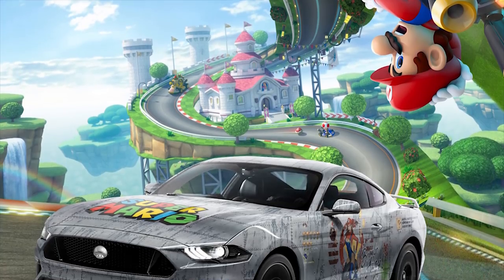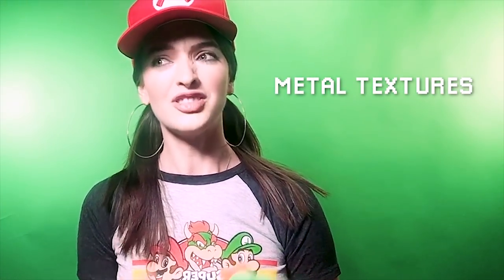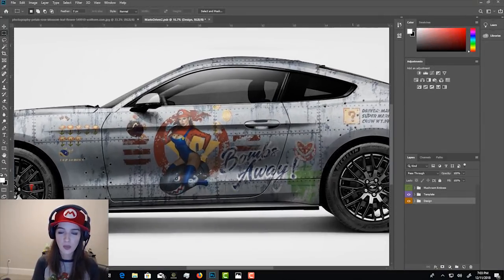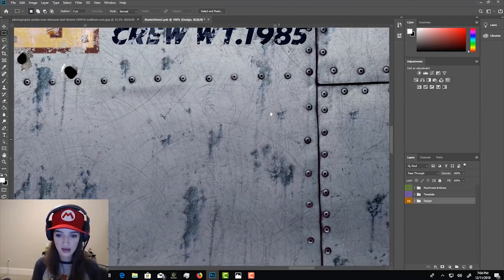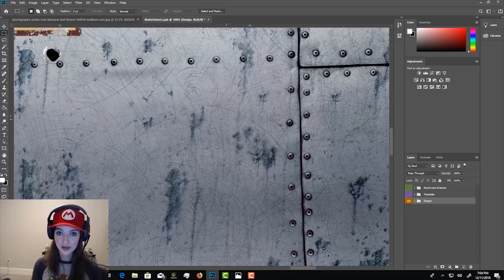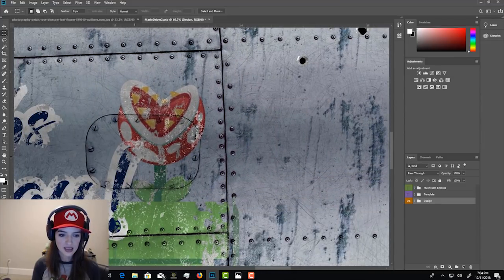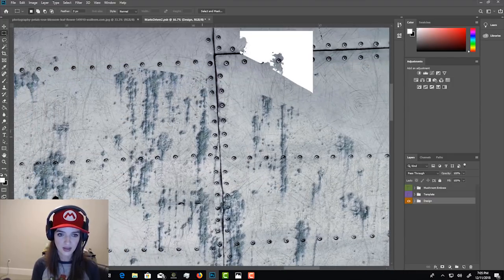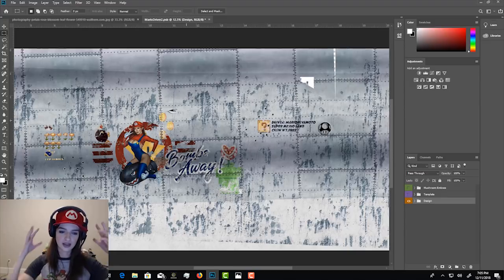RUSTIC CAR: HOW TO DESIGN A VEHICLE WRAP (SUPERMARIO)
RUSTIC CAR: HOW TO DESIGN A VEHICLE WRAP (SUPERMARIO)// In this Photoshop tutorial, I show you how to design a rustic, World War bomber plane inspired vehicle wrap with a Super Mario theme!

I give a LOT of tips and tricks on how to create high-res images of rust and rivets, and how to apply weathered, grungy, and cracked texture effects to your graphics - all with a Super Mario twist!